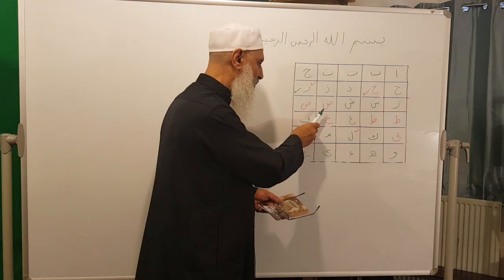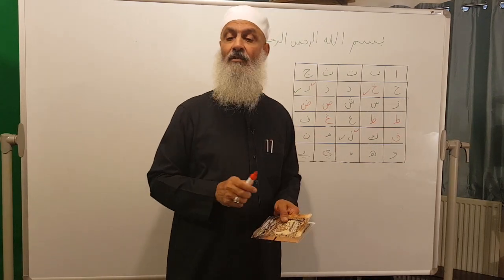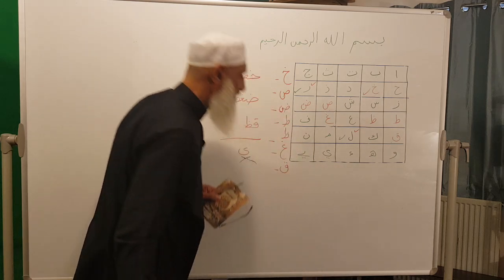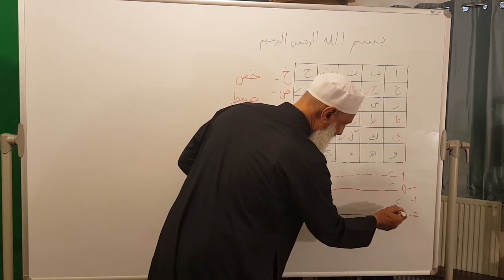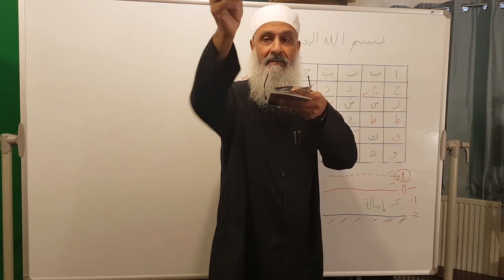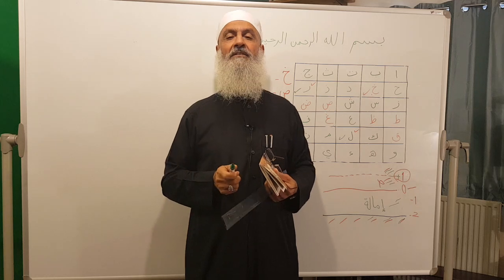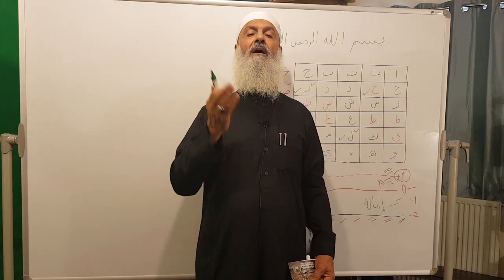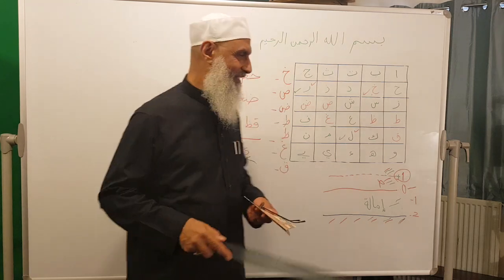Learn Qaidah with Sheikh Awadalla Al'Azhari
Four levels الف باء Alif Baa